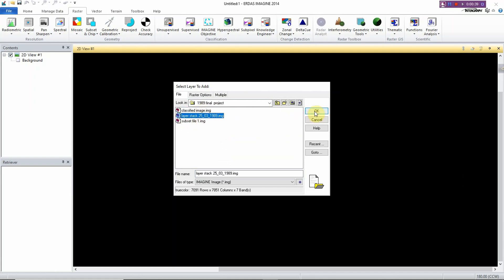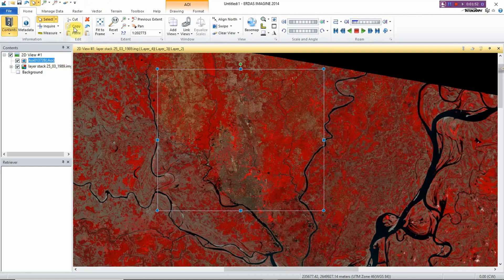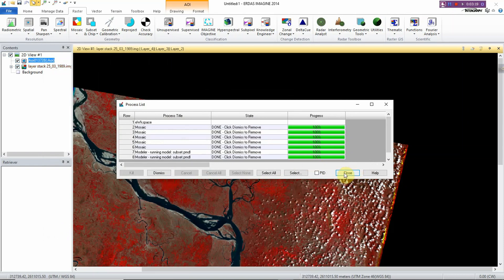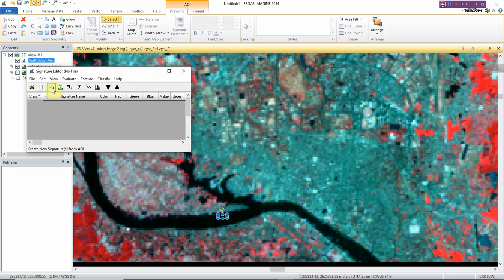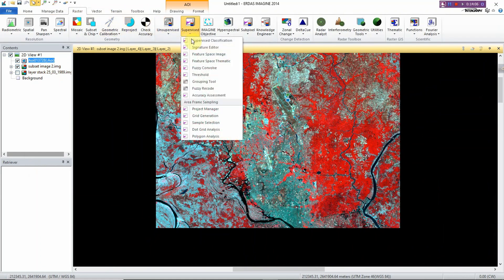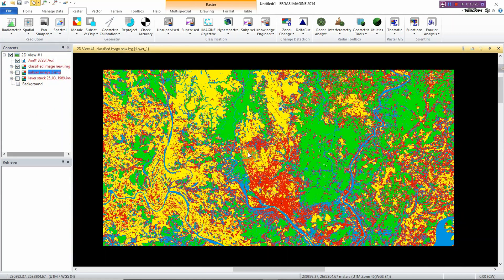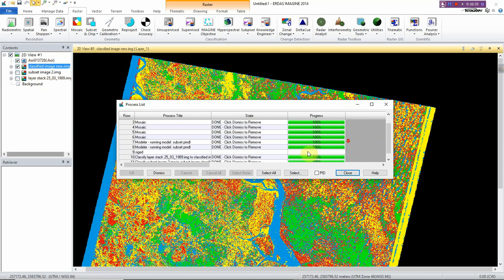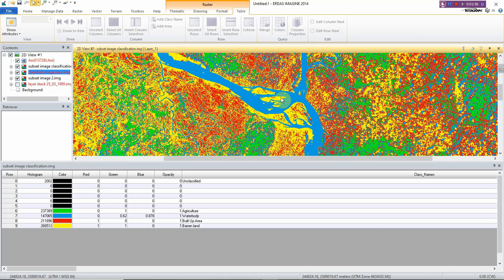Subset and Supervised Classification in ERDAS IMAGINE || Image Classification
This is a tutorial showing how to perform a supervised classification in Erdas Imagine. This is absolutely an essential tutorial that will help you to conduct land use and land cover classification and change detection. I wanted to show it in very easy way. Let`s try according to video.